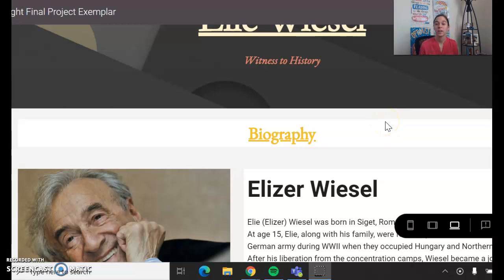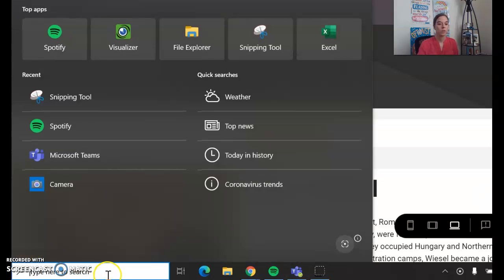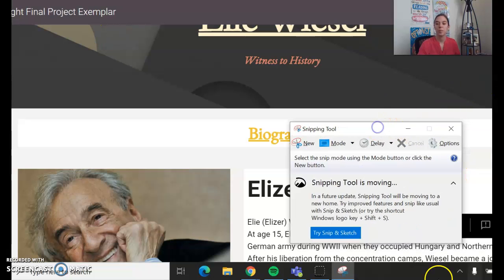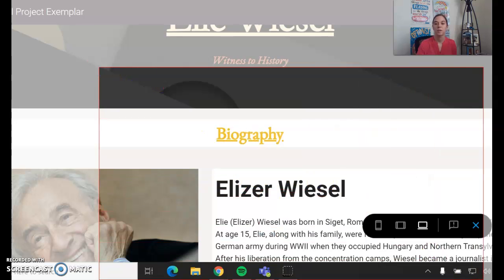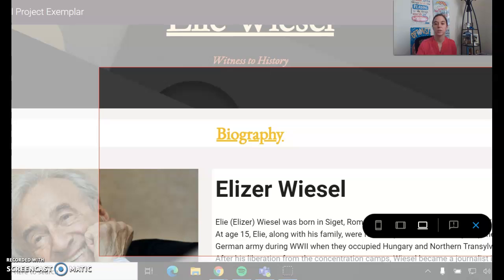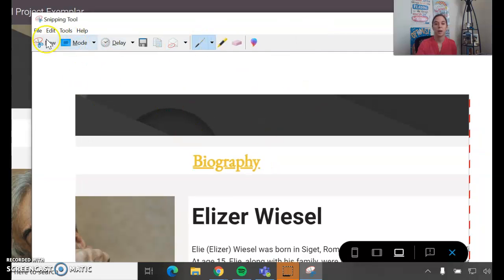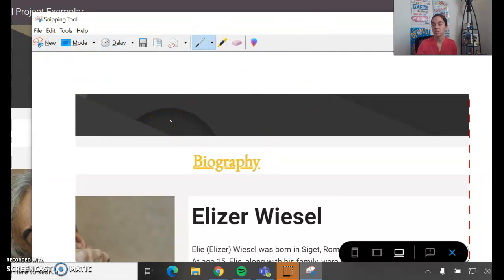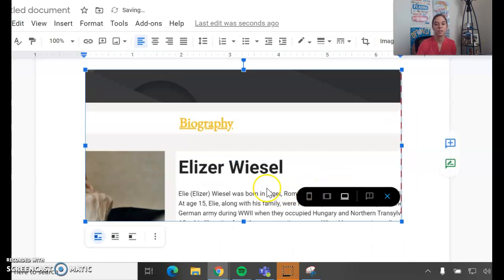How to Take a Screenshot